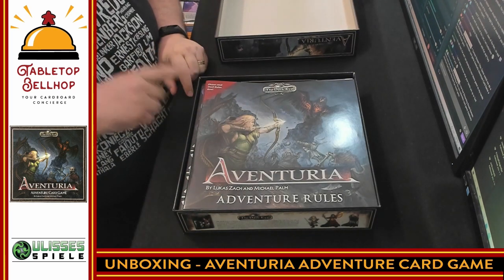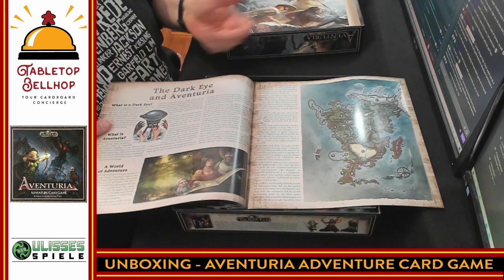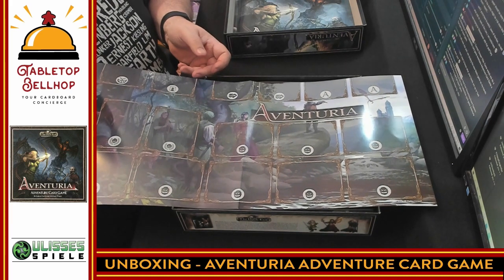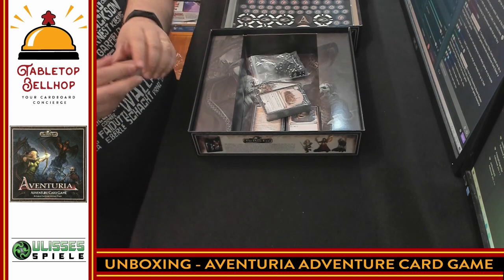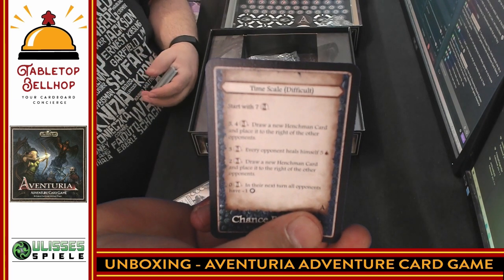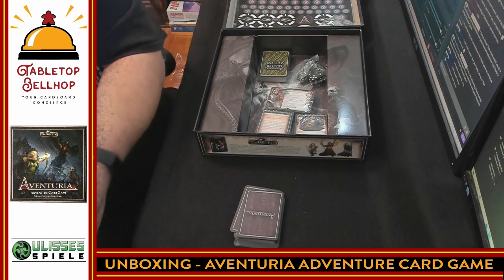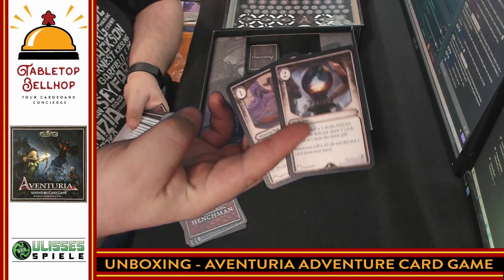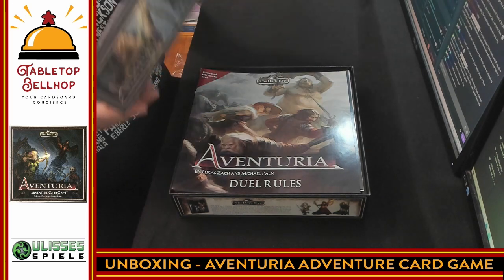UNBOXING Aventuria Adventure Card Game, a competitive or cooperative card game in The Dark Eye world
A look at what you get in the box for Aventuria the adventure card game. This card game for up to four players can be played competitively or cooperatively. The game is set in the world of Das Schwarze Auge, or The Dark Eye, Germany's most popular role-playing system and setting.

Aventuria was designed by Michael Palm and Lukas Zach and features artwork by Nadine Schäkel. It was published in 2016 by Ulisses Spiele.

For an unknown reason, the undead had chosen to concentrate their attacks on Carolan, trying to drag him into their cold grave. "Just do something already!", the half-elf shouted at his comrades, while dodging attacks left and right with growing boldness. Despite his skills, he received multiple hard strikes nonetheless, his quilted tunic torn to shreds. Then he heard Arbosch roaring triumphantly. The dwarf took a last swig from his jug of beer before raising his spiked mace up high: "In the name of my ancestors, now we can begin!" With a loud crack, the terrible weapon smacked down on the first skeleton, bursting into a cloud of bone dust.

Brace yourself for combat for Aventuria is a dangerous place! Behind every corner lurks danger in the form of devious monsters, exciting adventures, or bad-tempered comrades challenging you to a duel.

Gather weapons, armor, and magic spells. Acquire special talents and unique abilities to surprise your enemies with unexpected tricks. You need to make a decision: Concentrate your strengths to be able to play a mighty sword later, or make do with a dagger to keep your enemies on their toes and snatch their own weapon afterwards?

Aventuria: Adventure Card Game is a fast-paced card game for 1-4 players in which each player embodies a hero from the land of the dark eye, Aventuria: the grim dwarf Arbosch, the swift elven scout Layarial, the shifty half-elven wanderer Carolan, or the mysterious tulamid mage Mirhiban. In duel mode, you fight each other for glory, whereas in the cooperative adventure mode, you work together to overcome exciting adventures. Each turn, you draw action cards that improve your character constantly. But be aware! Every turn, hard decisions have to be made, and surprising attacks of your enemies can catch you off-guard.

Pick up your own copy of Aventuria